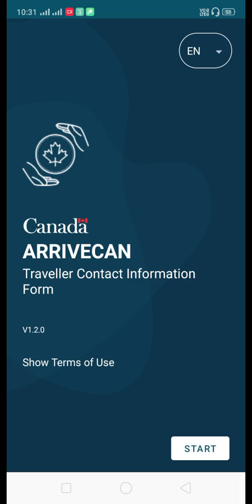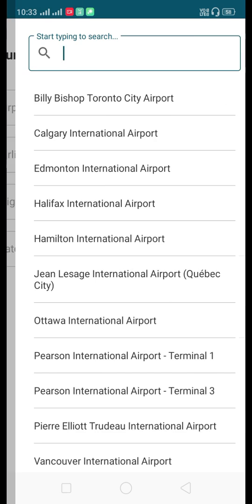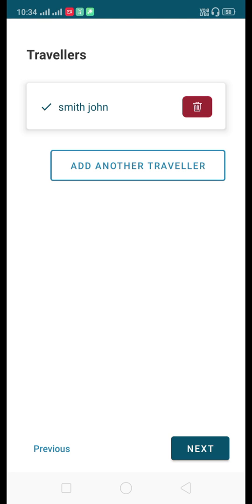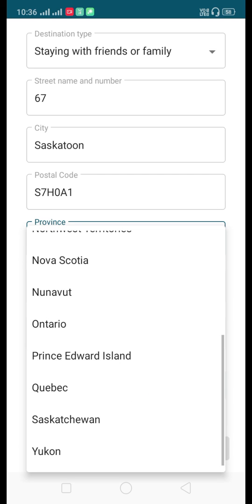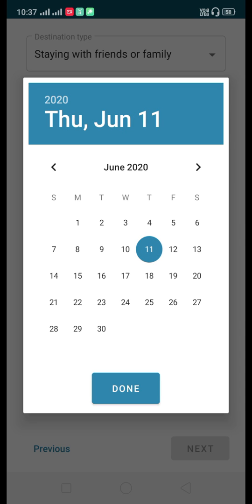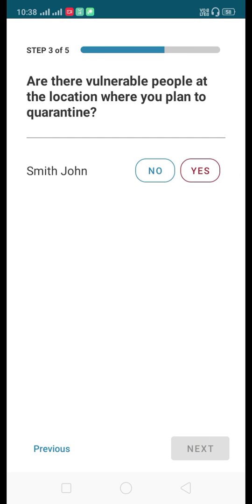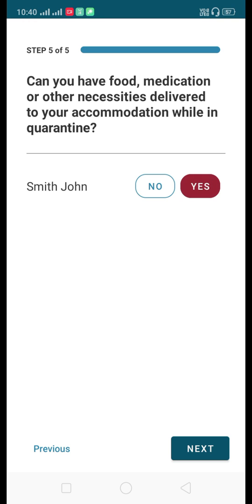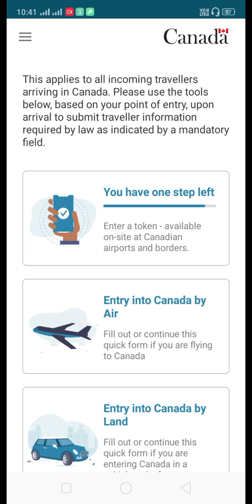ArriveCAN Mobile App. Step by Step Process Explanation | Part 2 |Covid19 Traveller Guidelines CANADA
This video tells about step-by-step process to fill the information in ArriveCAN mobile app.
It can save your immigration process time.
As an alternative to the paper form, travelers are encouraged to download the ArriveCAN mobile app, available in the Google Play Store or Apple App Store and complete the required information online.

Part 1 | Covid19 International Traveler Guidelines | Check-in Procedure At International Airport

1) COVID-19: Guidance material for air operators managing travelers during the check-in procedure at international airports

2) Coronavirus Form

3) Self-Isolation on Return to British Columbia